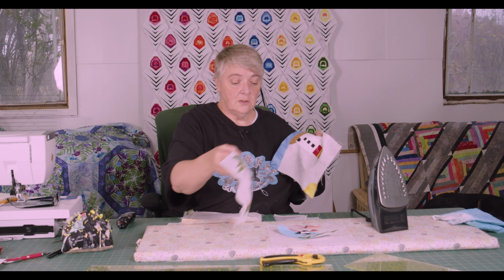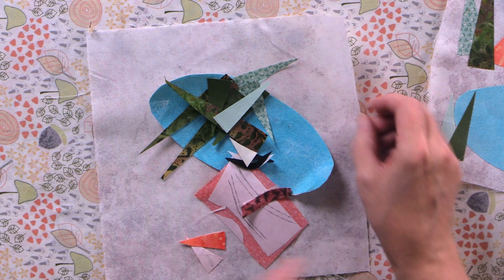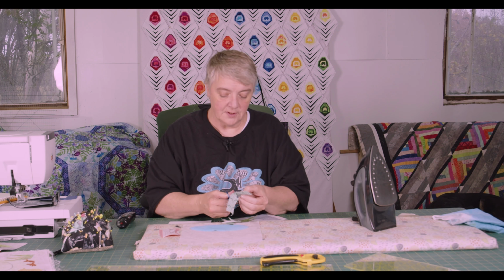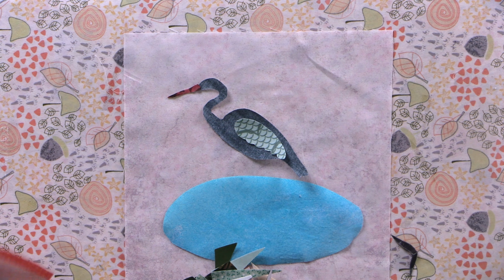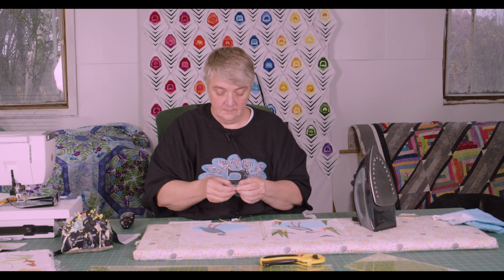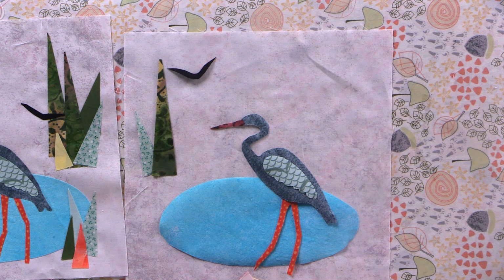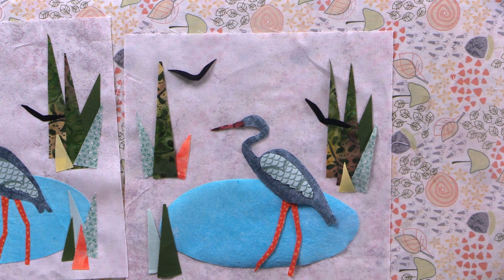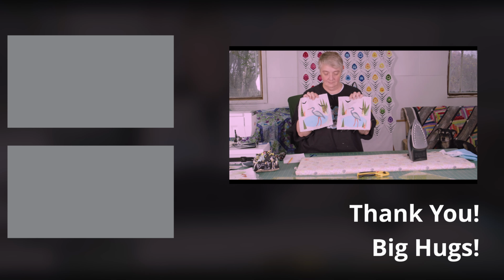The Heron Applique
The next video in our Getting to know our neigbourhood series is a heron applique.  A visitor to the new pond makes this a great part of our adventure!